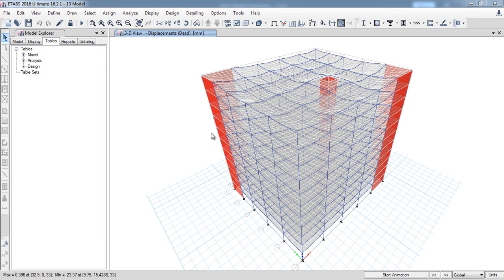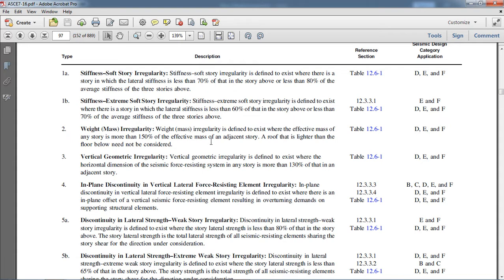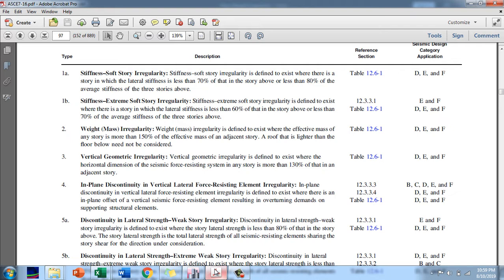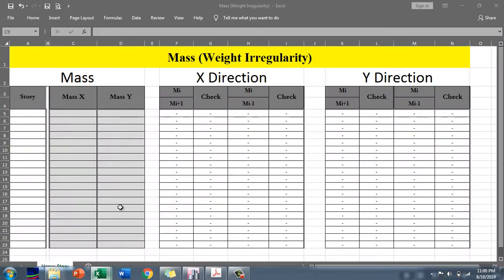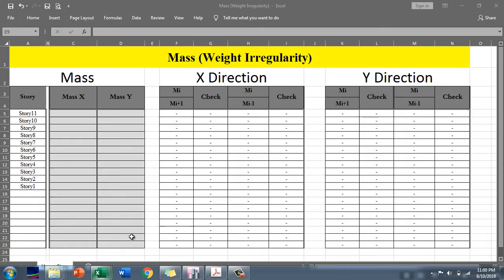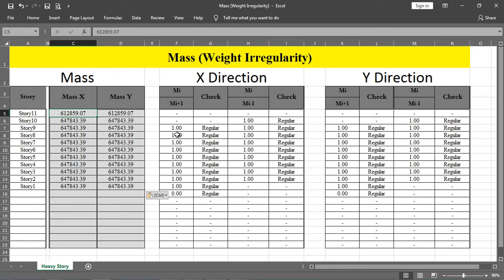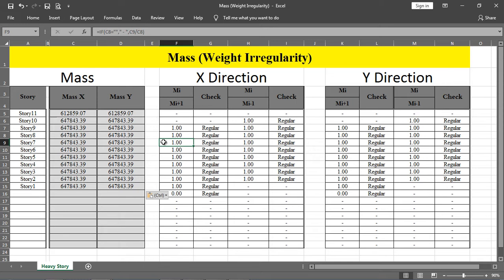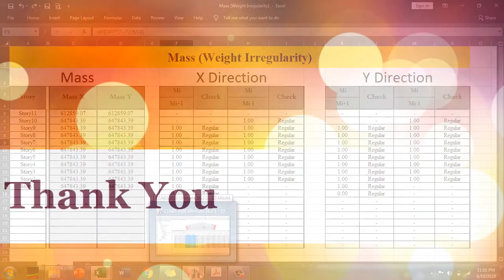CSI ETABS Course - 08 - Mass (Weight) Irregularity check as per ASCE 7 -16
In this lesson, we dive into the concept of Mass Irregularity in structural design using ETABS software. Following the guidelines of ASCE 7-16, we’ll explore the importance of mass distribution in a building and how irregularities can affect the seismic performance. You will learn how to identify and check for mass irregularities using ETABS, interpret the results, and apply them to ensure compliance with seismic codes.

Key topics include:

Understanding mass irregularity criteria from ASCE 7-16
Performing mass irregularity checks in ETABS
Analyzing the impact of irregularities on the building's structural behavior
Practical examples and step-by-step ETABS demonstrations
This course is ideal for civil and structural engineers, as well as students aiming to enhance their knowledge of seismic design and analysis.